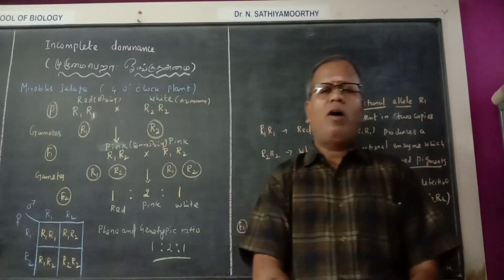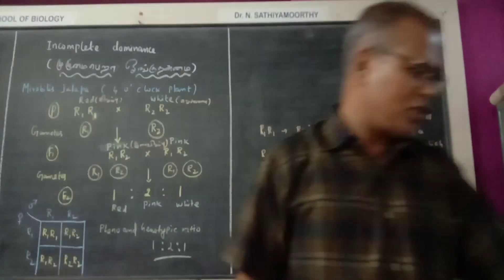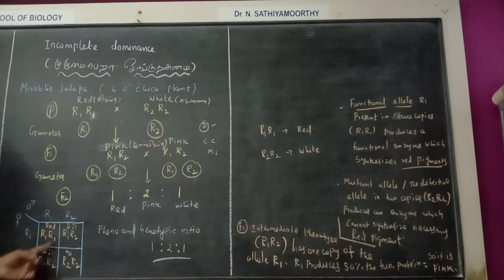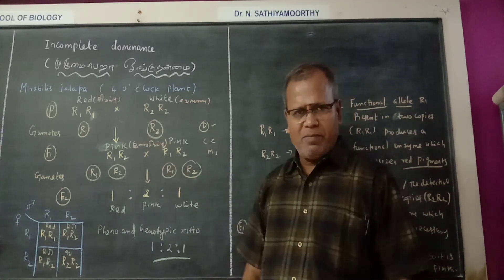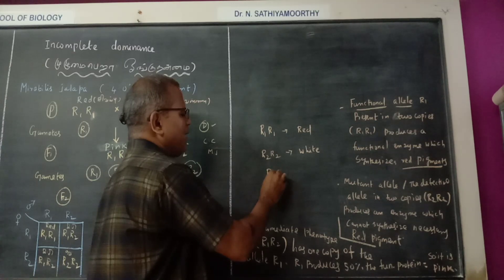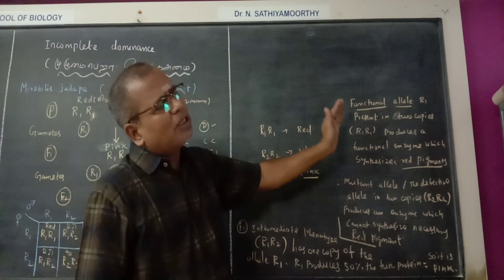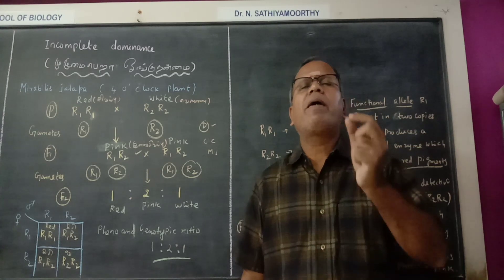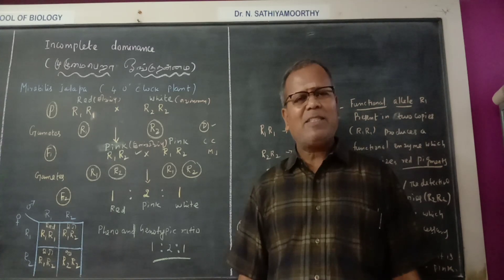Incomplete dominance-Mirabilis jalapa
F1 hybrid produces a mixed expression